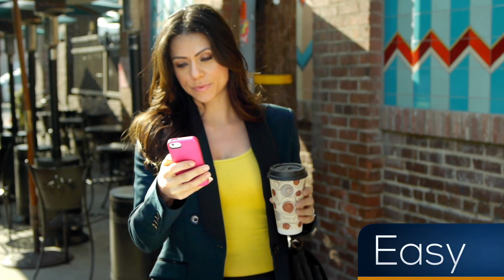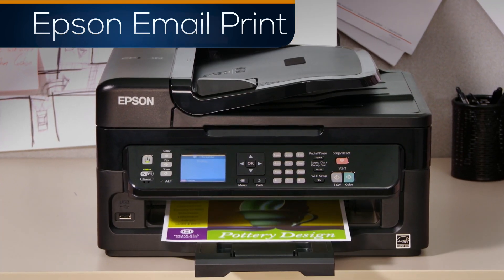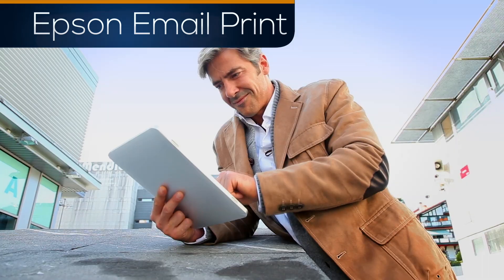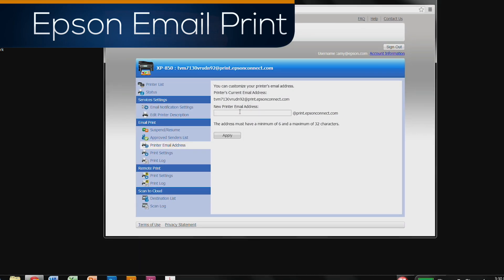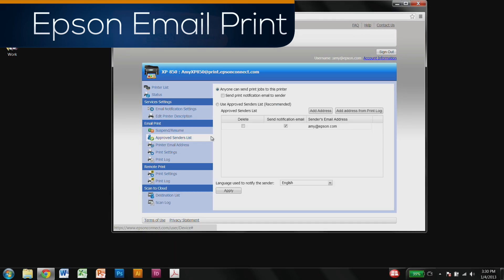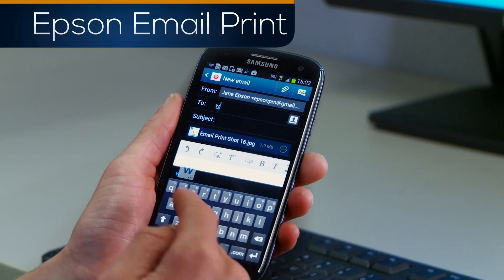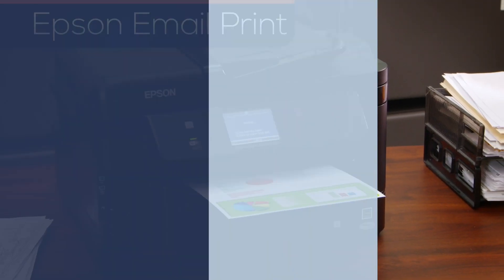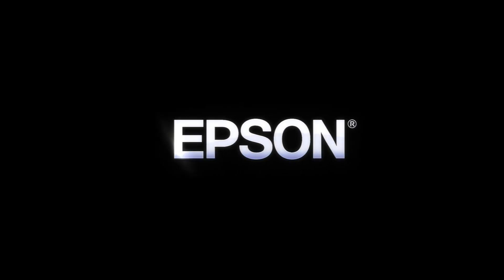Epson Email Print | Print From Any Device, Anywhere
Epson Email Print makes wireless printing easy. Realize productivity anytime, anywhere.